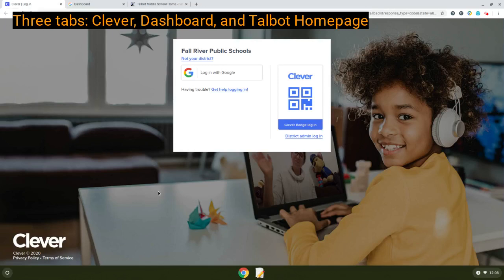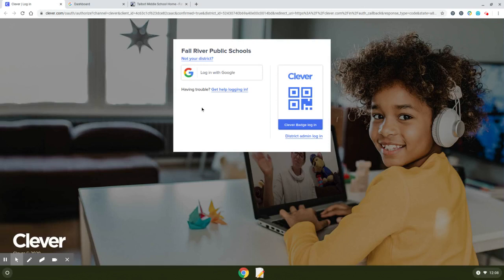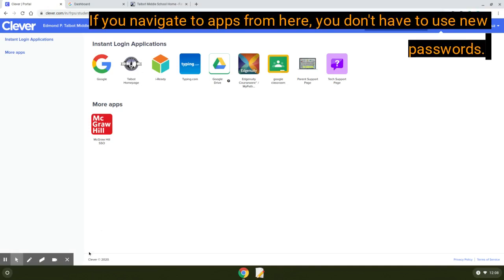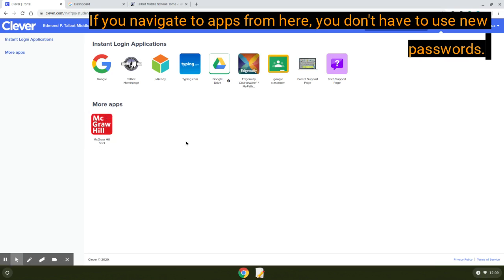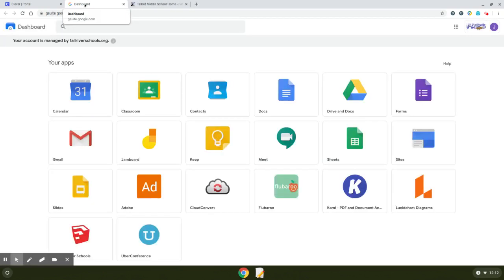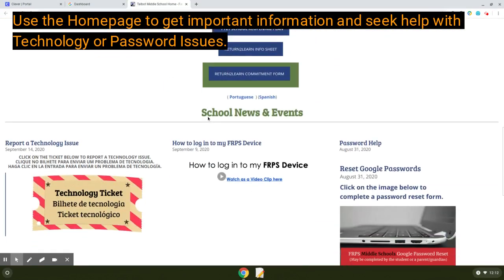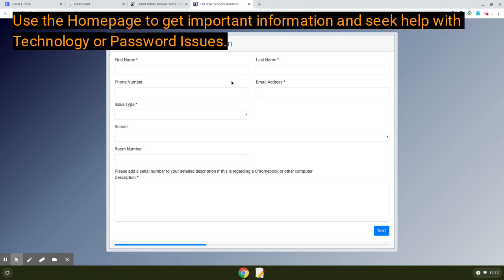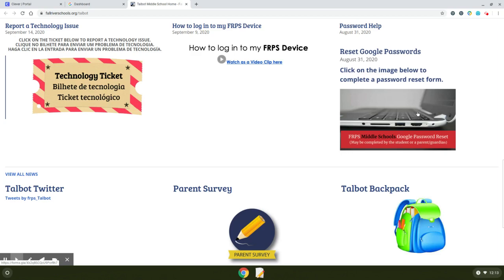First Day Tutorial for Kids